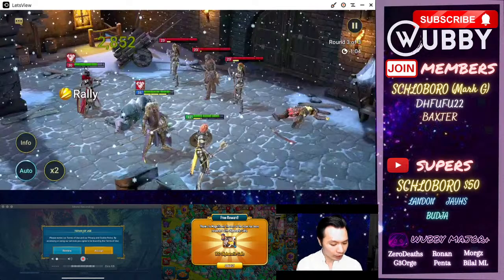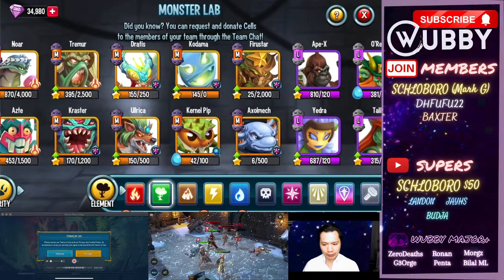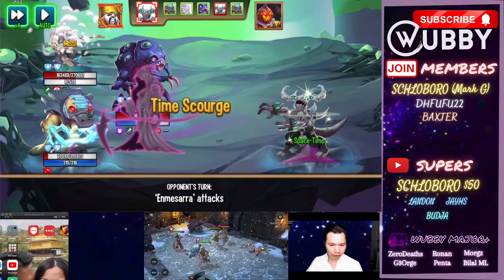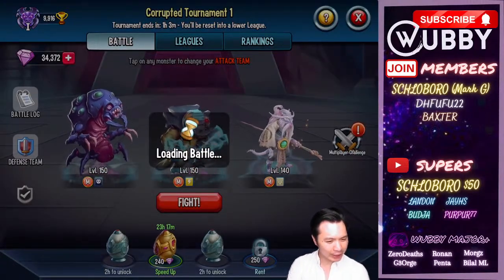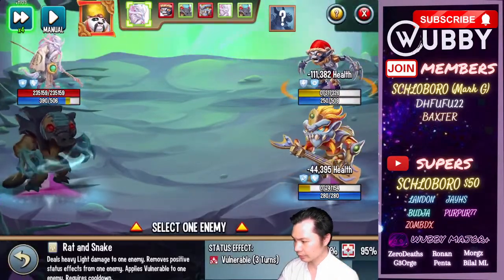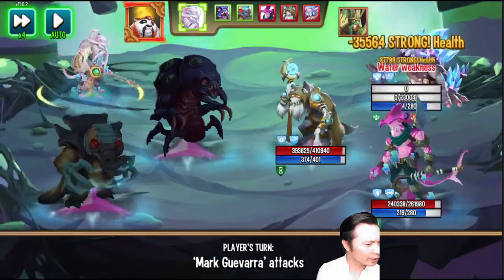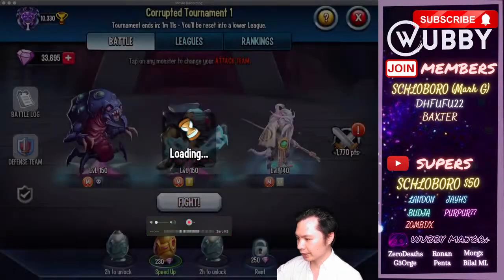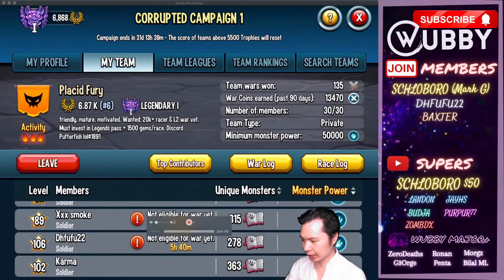Will GlennoxD Make LL? | RAID 8K GEM TASK | LET'S GET OLIPHANATIC & BOARINOT!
WOW! This stream is going to be HECTIC!

1. PVP - We are going to grind PvP and hopefully get high enough to help boost our soon-to-be newest Placid Fury team member on his quest for PvP Legendary Leader this season. If you're not already tied to an allegiance and in the top 100, we would love your support!

2. OLIPHANATIC - We are going to breed for a Rank 3 Oliphanatic!

3. BOARINOT - We are shooting for a Rank 3 to Rank 5 Boarinot (depending on how much $ocialpoint have increased the gem cost),

4. RAID SHADOW LEGENDS - I show you how to complete the 8K GEM MONSTERWOOD TASK (completely F2P!)

Wubby Gaming: the place where Gamers grow!